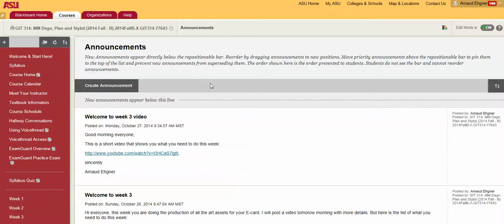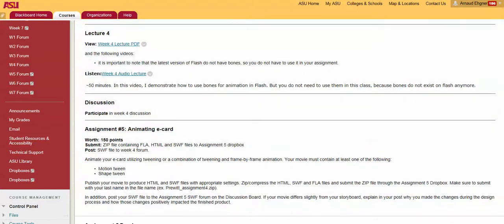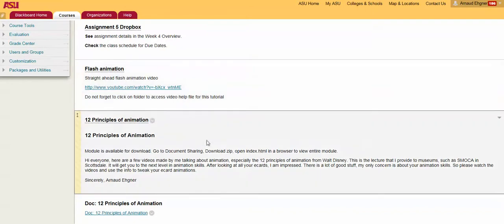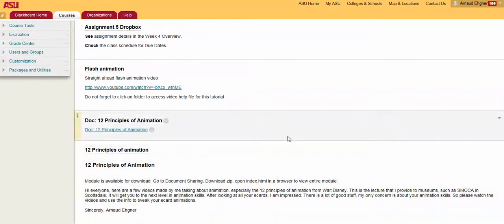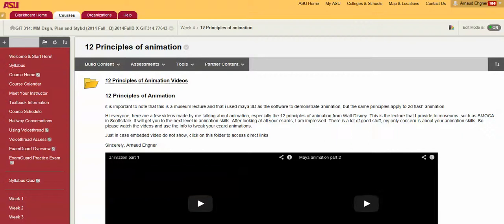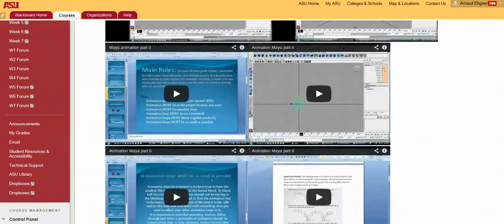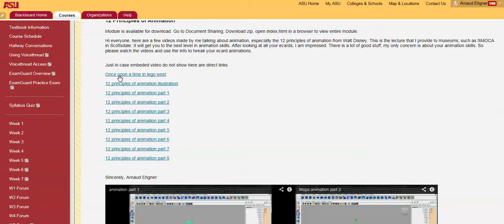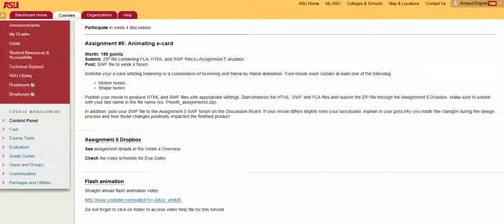git 314 w4